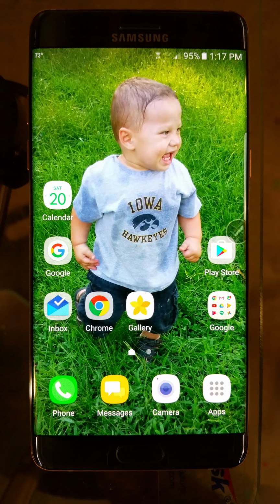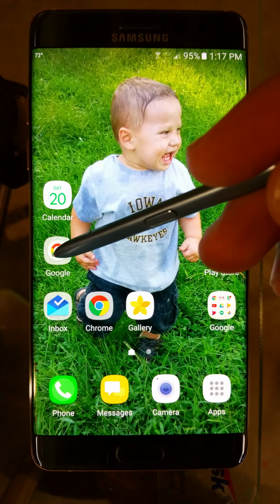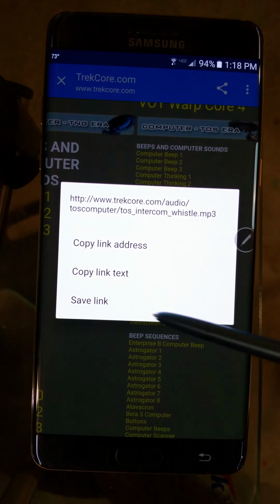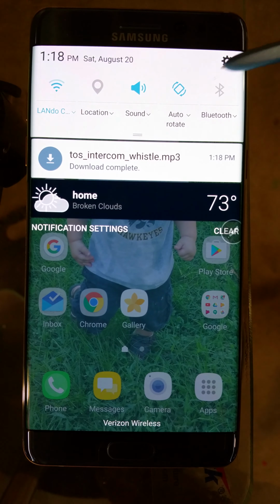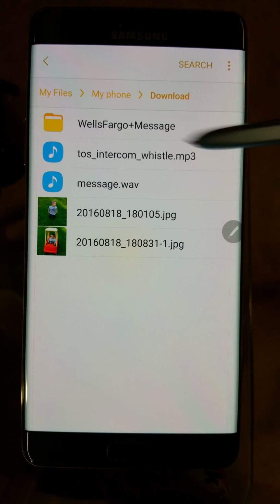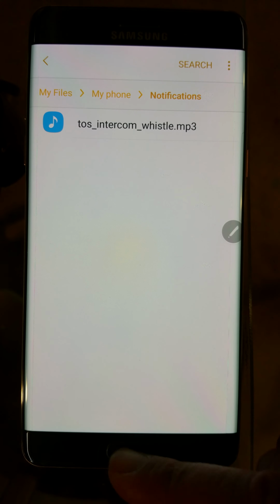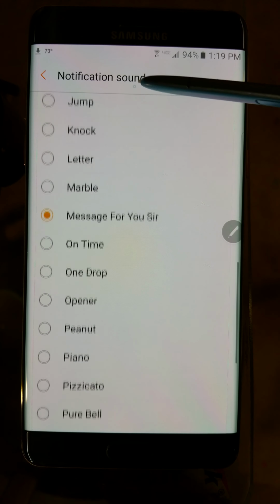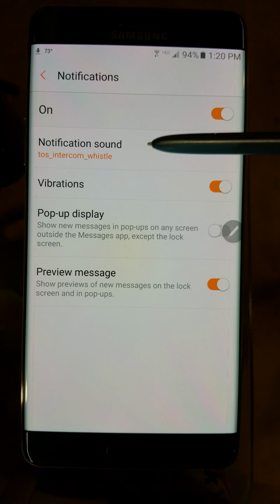Custom Text Message Sound Android 6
How to download and use a MP3 or WAV file as your text message notification sound.